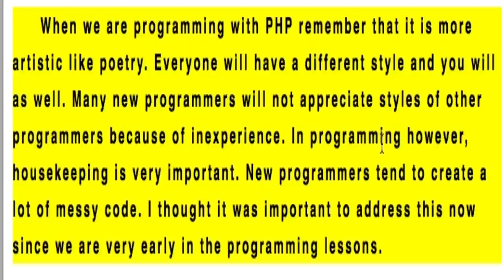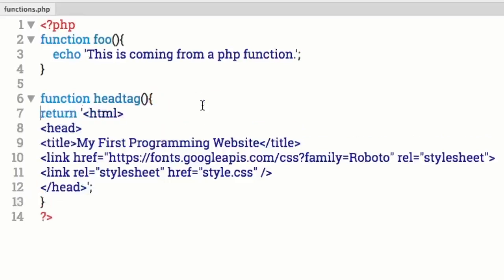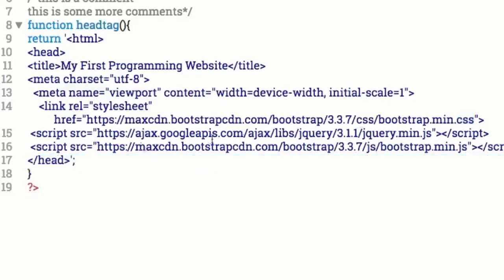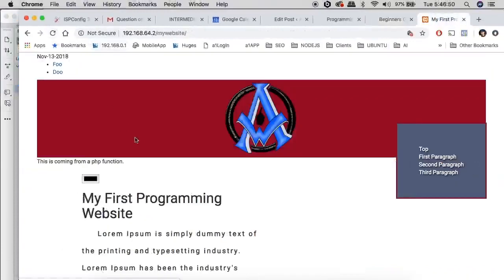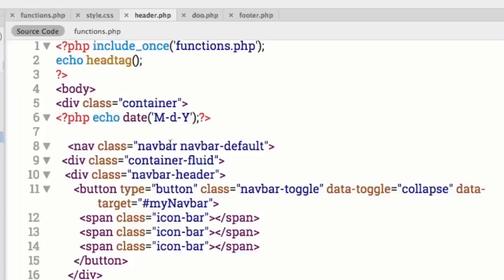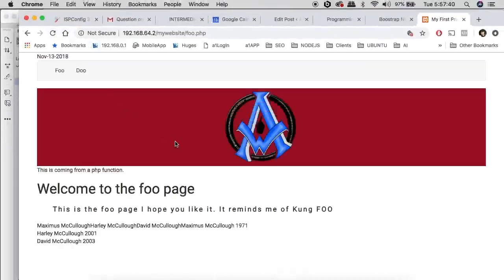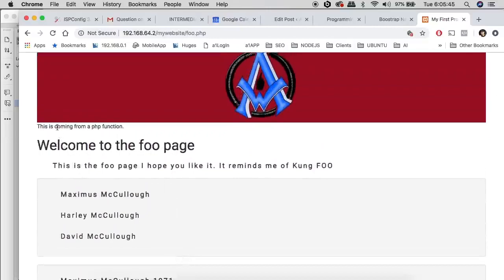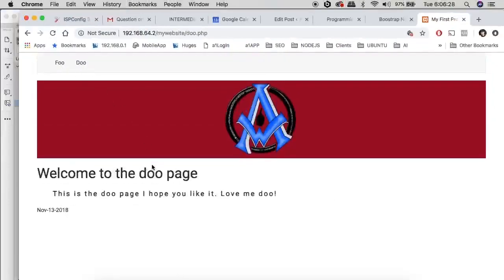Programming With PHP Housekeeping Cleaning Up Code Lesson 6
When we are programming with PHP remember that it is more artistic like poetry. Everyone will have a different style and you will as well. Many new programmers will not appreciate styles of other programmers because of inexperience. In programming however, housekeeping is very important. New programmers tend to create a lot of messy code. I thought it was important to address this now since we are very early in the programming lessons.